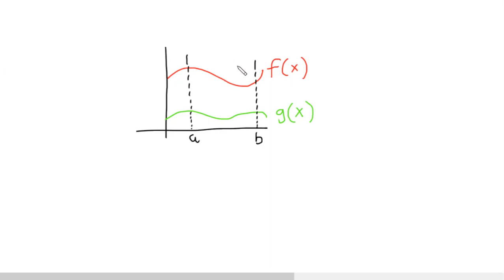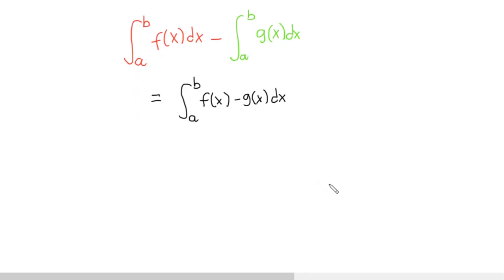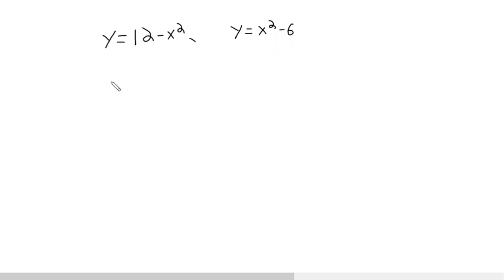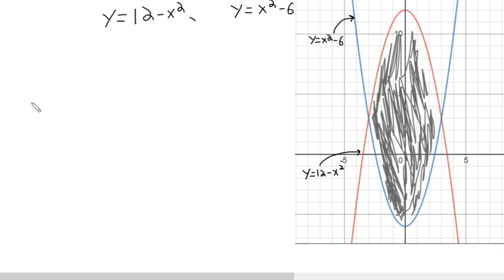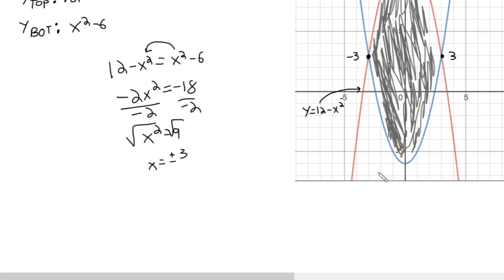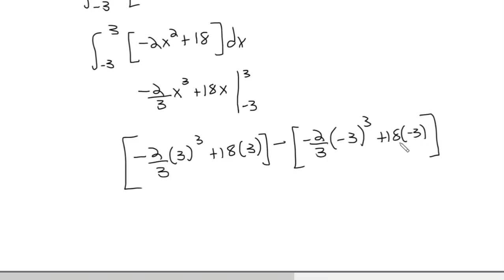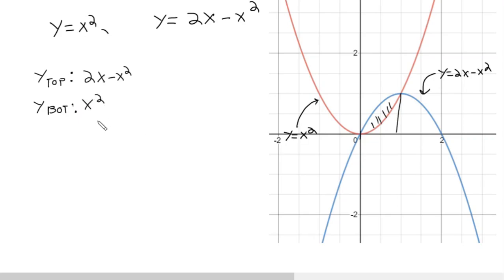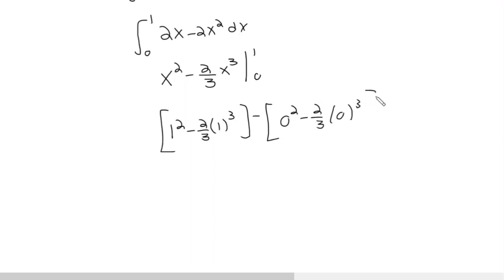Calculus 2: Areas Between Curves (Part 1)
In this video I go over the general idea of calculating the area between two curves [f(x) and g(x)] using integration I cover two examples—both involve graphing quadratics—and discuss calculating the area between two curves for each example.